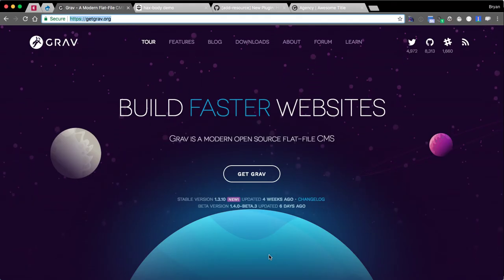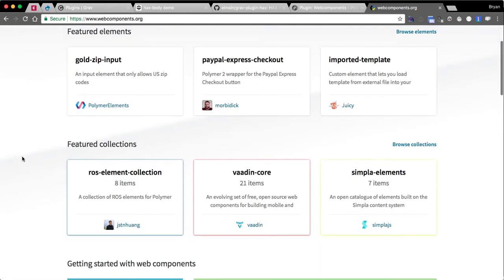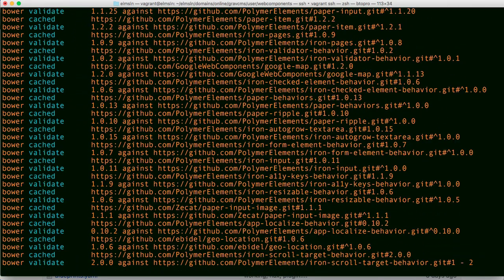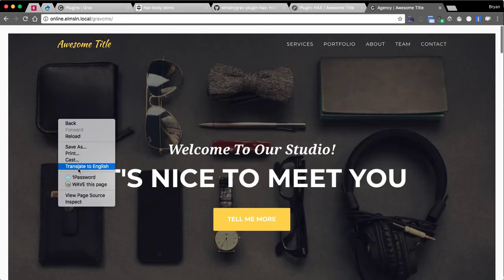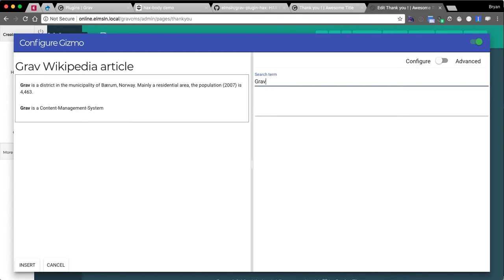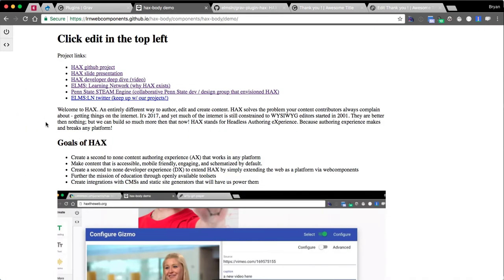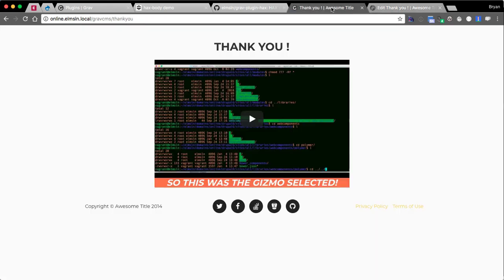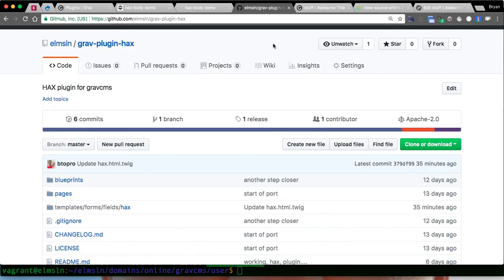GravCMS - Installing and understanding HAX and Webcomponents plugins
This video talks through GravCMS and installing the webcomponents plugin via the UI. Then it talks about how you would install HAX via the UI but I actually install via command-line since it hasn't been added to package manager as of this writing. This video also talks through what are webcomponents and makes the case for why HAX will transform content authoring not only in GravCMS but on the web at large as we've disconnected complex authoring from the CMS and freed it to the front-end to handle.

Check out the other videos in the haxtheweb playlist for examples of HAX installation and running in Drupal, Backdrop and other systems!